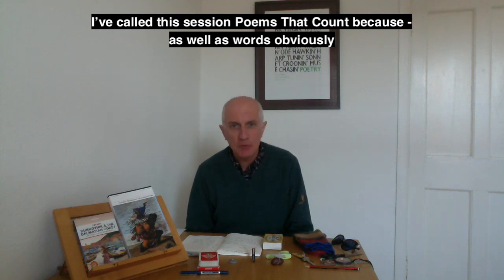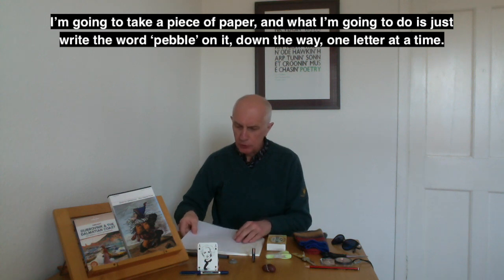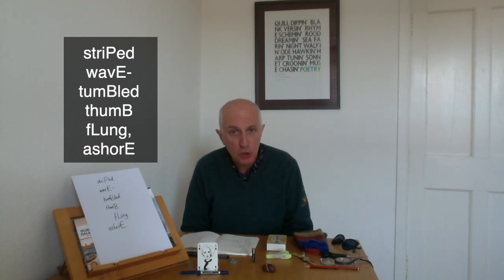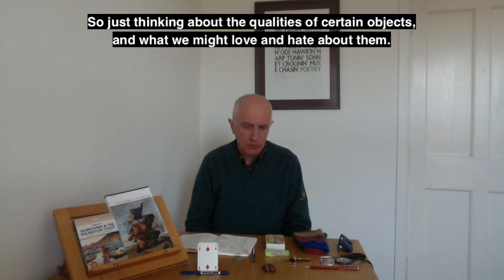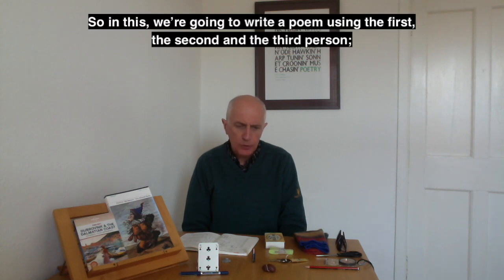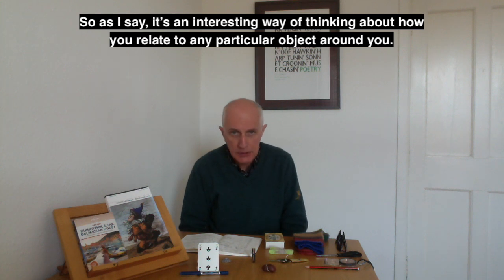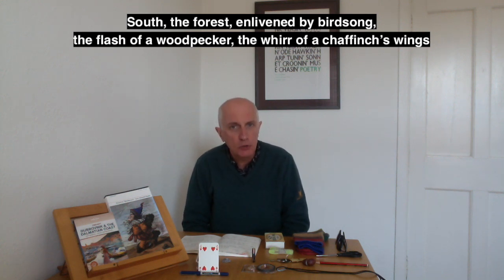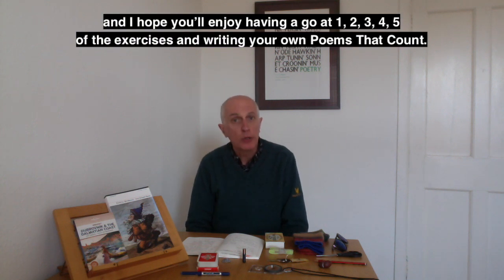Luminate@Home - Poems That Count, led by Ken Cockburn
Luminate@Home is our new programme of online creative activities that you can do wherever you are.  In today’s film, poet Ken Cockburn shares five ideas for creating "Poems That Count".  Find links to the poems that Ken mentions on our

Created during the coronavirus outbreak, these activities are designed for older people who are isolated at home or in a care home. A new film will be posted at 2pm on Tuesdays and Fridays.